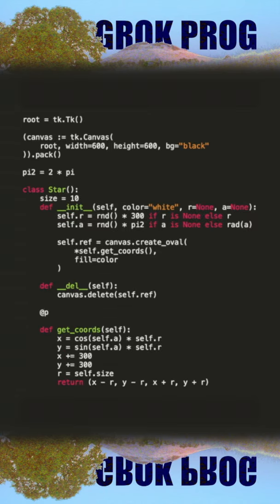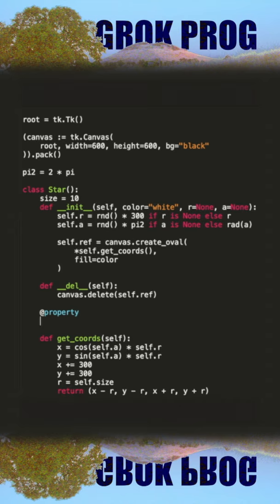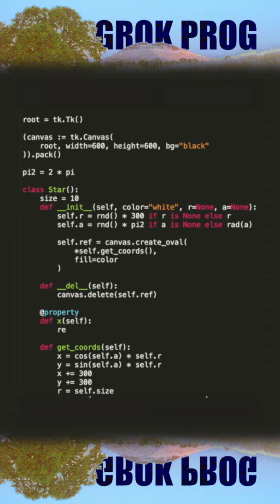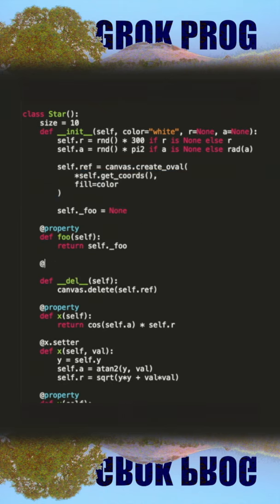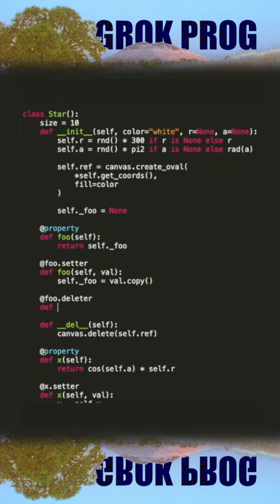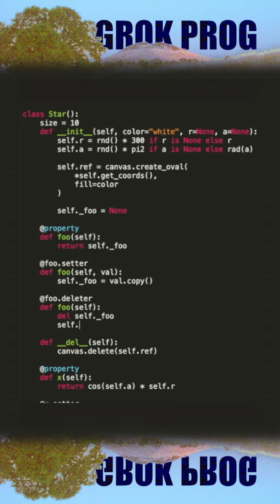objects & classes in python, pt. 4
More about classes: default attribute values, class attributes, deconstructors, getter/setter/deleter methods to provide attribute syntax for class instance objects.